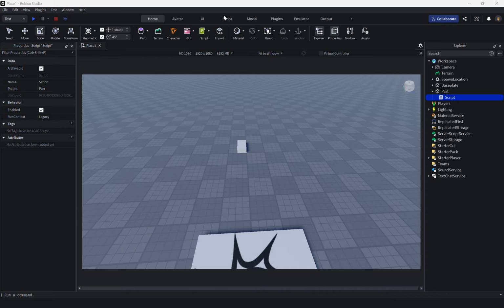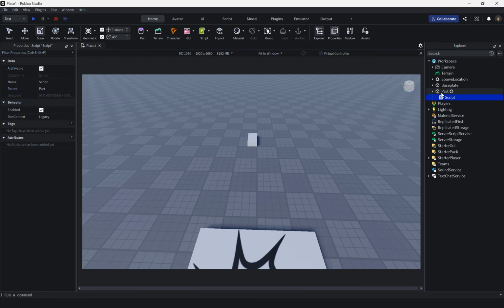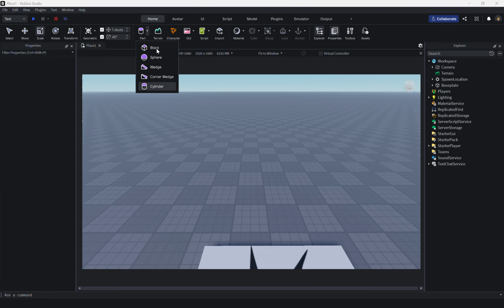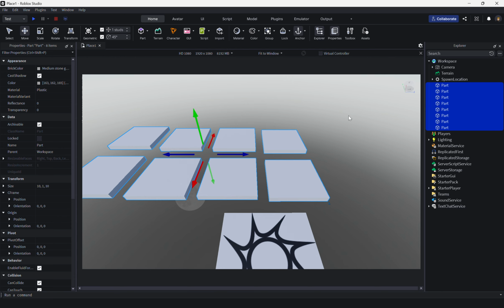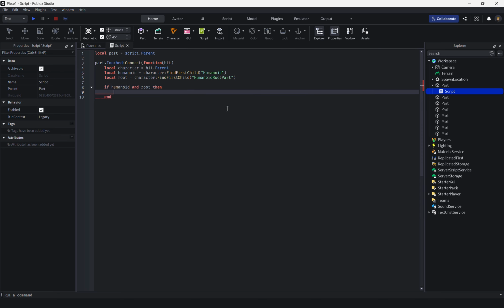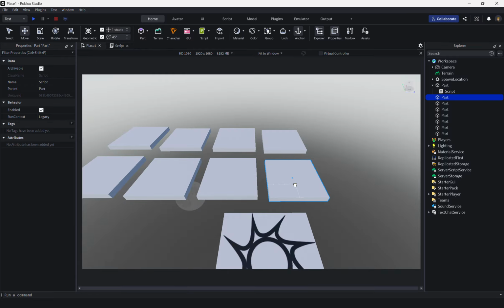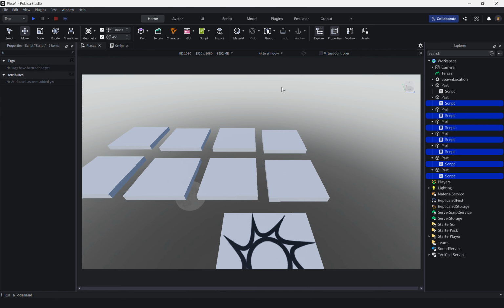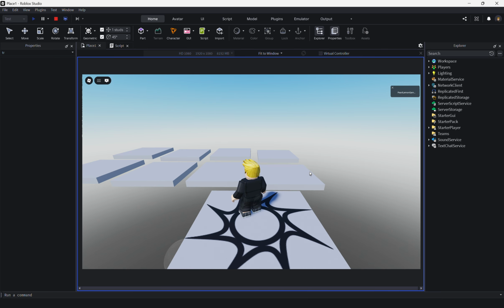How to Make a Vanishing Platform in Roblox Studio 2026 | Roblox Scripting Tutorial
Hey guys! Looking to create a disappearing platform mechanic in your Roblox game using Roblox Studio 2026 In this video we walk through a step by step tutorial showing how to build a vanishing platform that disappears when a player touches it and reappears after a few seconds

This mechanic is commonly used in Roblox obstacle courses puzzle maps and platform challenges because it creates timing based gameplay and forces players to move quickly between platforms We begin by creating simple platform parts inside Roblox Studio and arranging them into a small obstacle style layout

After setting up the platforms we move into the scripting process where we use a touch event to detect when a player interacts with the platform The script checks for a humanoid character and identifies the humanoid root part before triggering the platform effect

Once activated the platform temporarily disables collision and touch interaction while increasing transparency to make the platform disappear After a short delay the script restores collision touch and visibility so the platform resets for the next player

If you want to learn how to build fun obstacle mechanics and interactive gameplay elements inside Roblox Studio this tutorial shows how to script a disappearing platform step by step

Chapters:
0:00 Introduction
0:12 What a Vanishing Platform Does
0:35 Creating a New Roblox Studio Workspace
1:00 Creating Platform Parts
1:30 Building a Simple Platform Layout
2:05 Removing the Baseplate for Testing
2:25 Preparing the Platform Script
2:50 Adding the Touch Event
3:20 Detecting the Player Character
3:50 Checking Humanoid and Root Part
4:20 Disabling Collision and Touch
4:50 Adding a Delay With Task Wait
5:20 Making the Platform Transparent
5:50 Restoring Platform Settings
6:15 Copying the Script to Multiple Platforms
6:45 Testing the Vanishing Platform
7:10 Gameplay Ideas for Vanishing Platforms